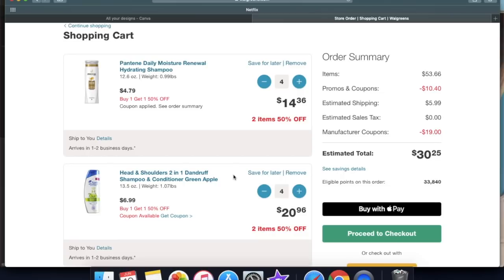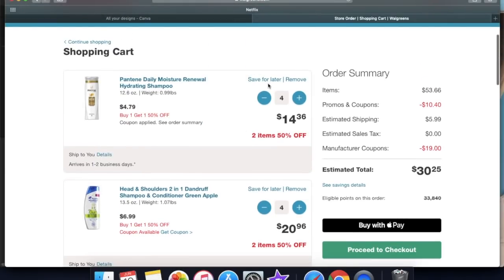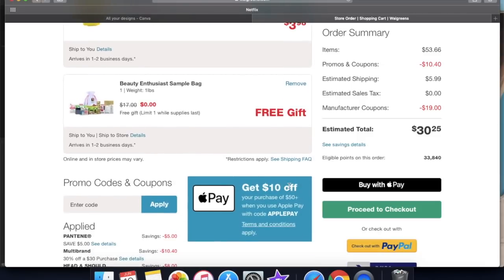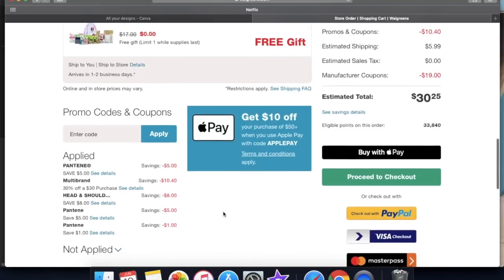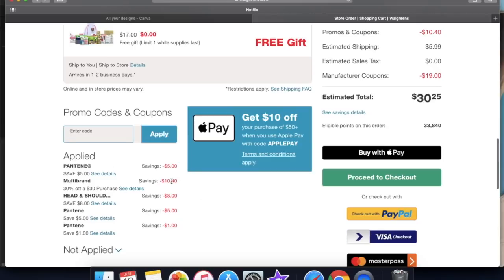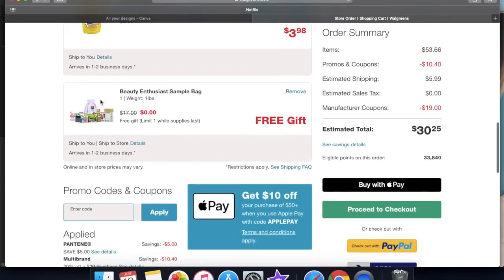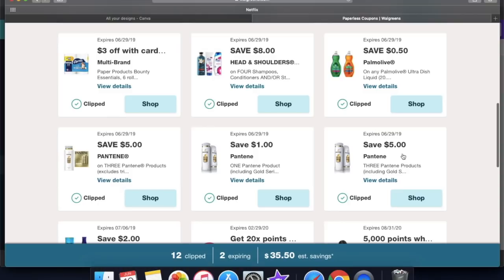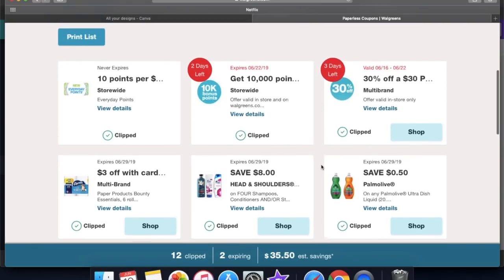All for FREE // Digital scenario // Walgreens deals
Check to see if you can as well and it’ll be an even better deal.